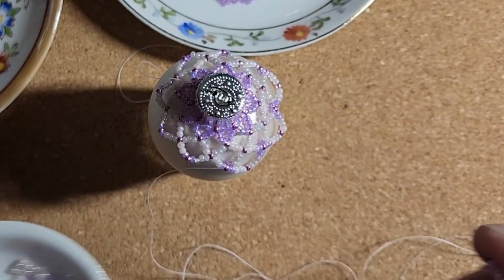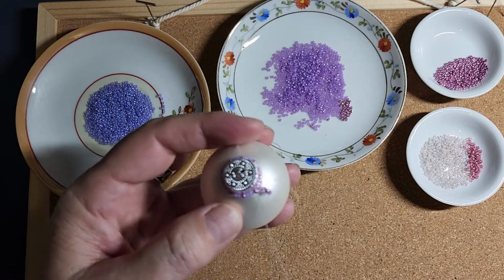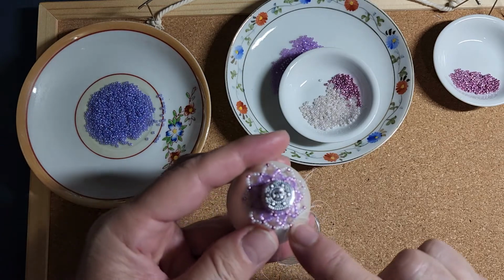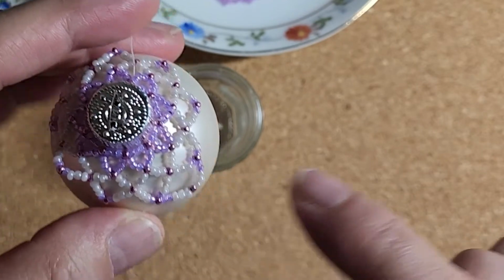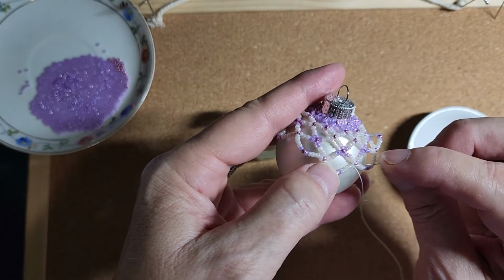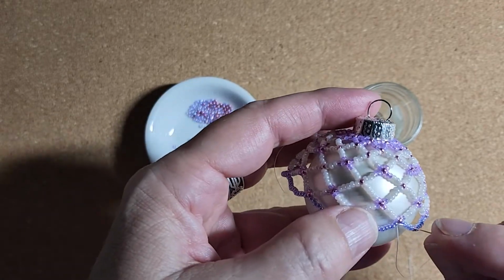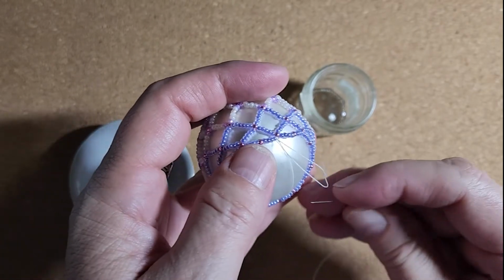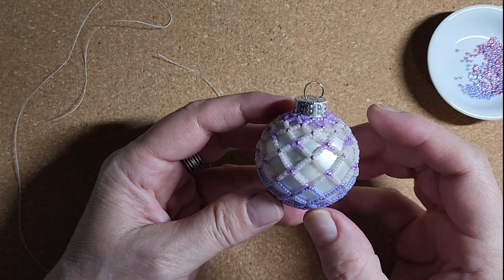Beaded Ball Ornament/ Baby's First Christmas/ Christmas Tree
In this tutorial I will show you how to make this cute, beaded ball ornament with a "Flower Basket" pattern. This would the cutest gift paired with a specialized tag to commemorate a special little someone in your life.

Materials:
7 1/2 feet waxed beading thread (2.286 meter)
Size 10 needle
11/0 seed beads (4 different colors)
1.75 inch (4.445 cm) glass satin finish ball ornament